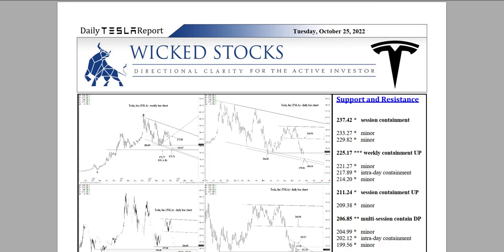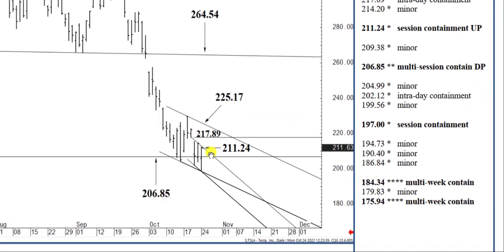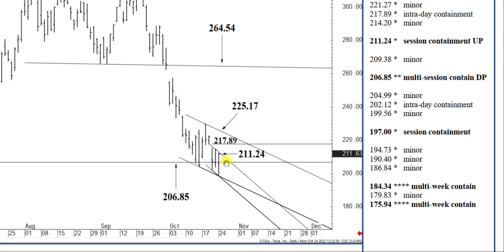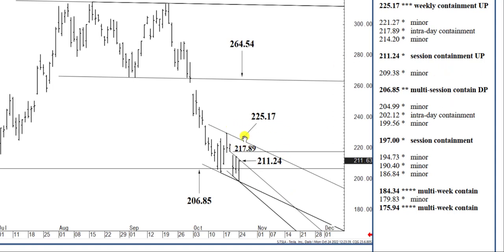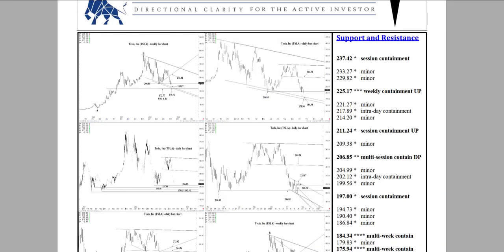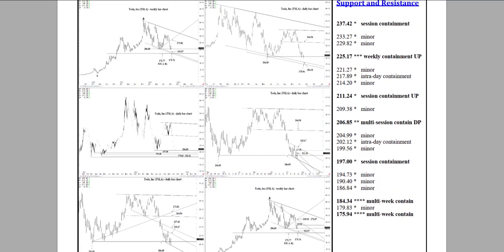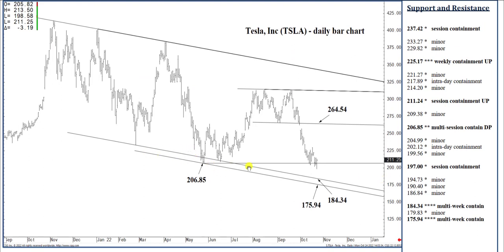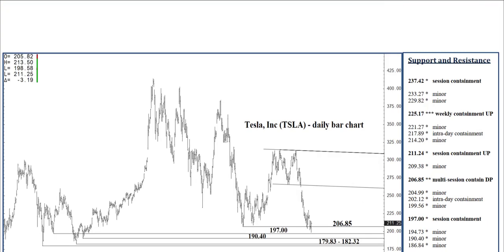Tesla Stock Analysis (TSLA) | Daily Technical Analysis For Tuesday, October 25th, 2022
In this video, we bring you a Tesla stock analysis. This video is aimed to help bring you directional clarity for Tesla stock based on the important price support and resistance levels for Tuesday, October 25th, 2022.